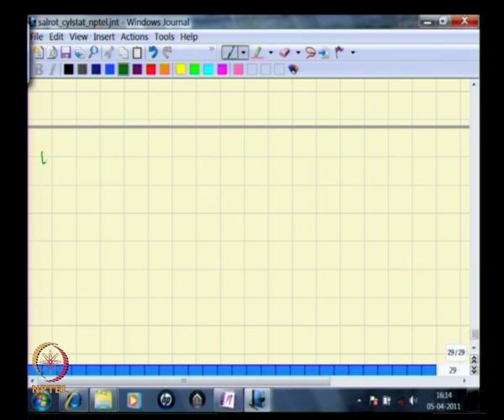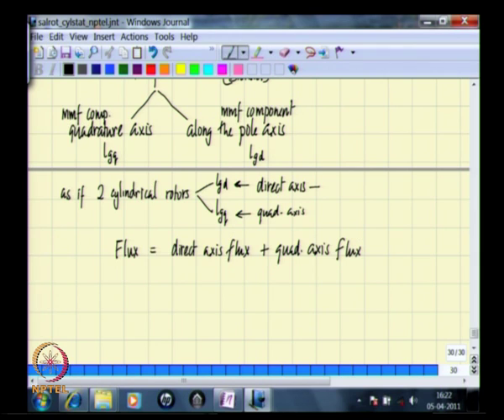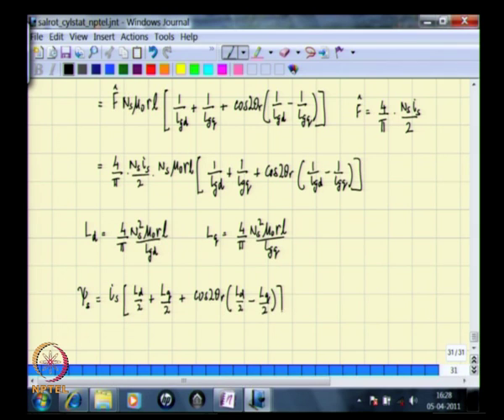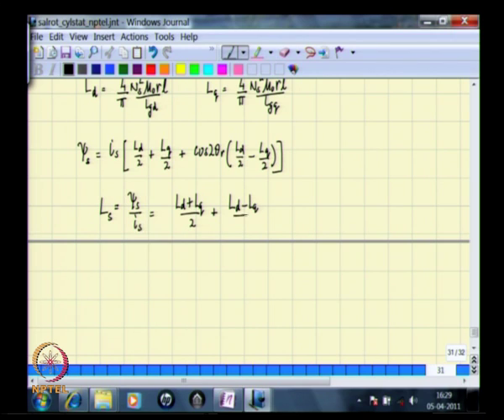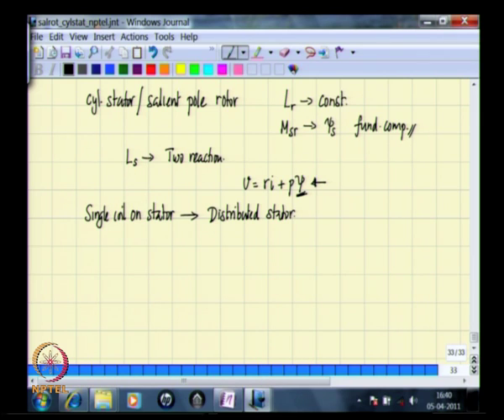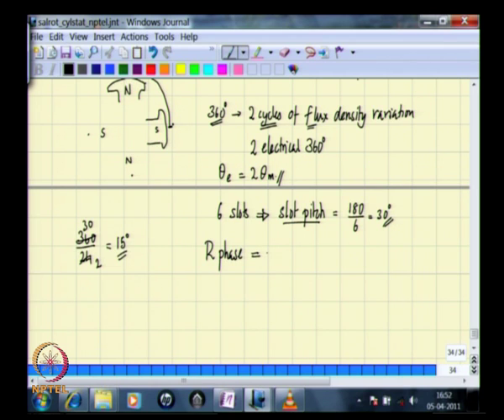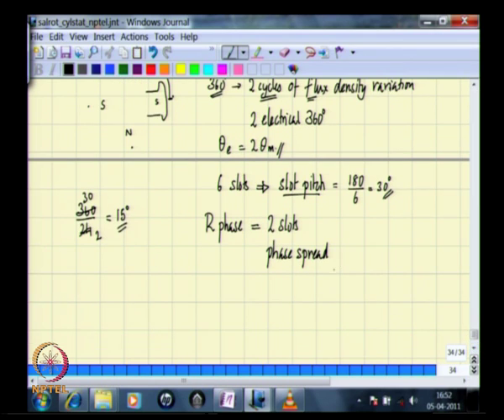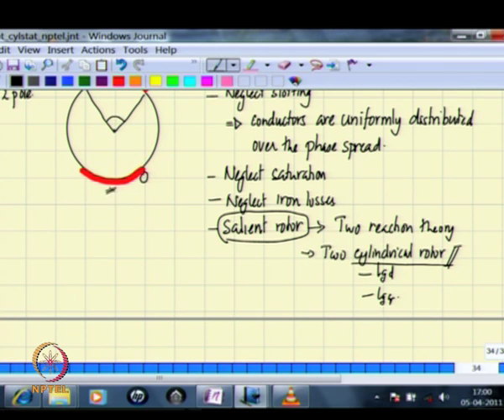Mod-01 Lec-14 Inductances of Distributed Winding - I